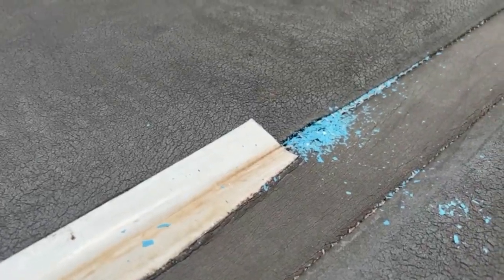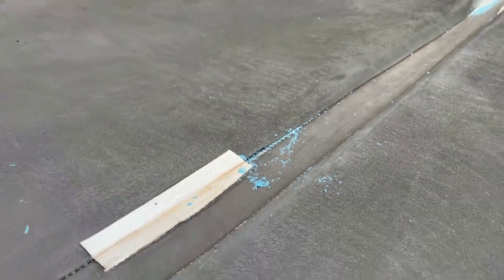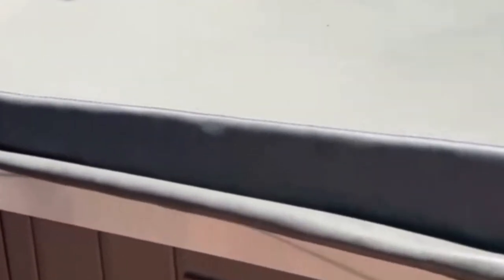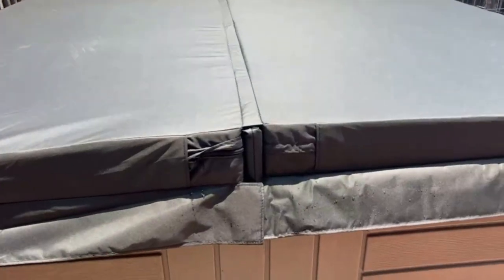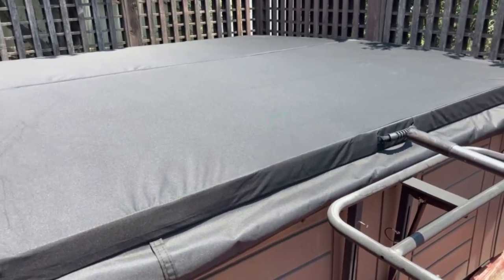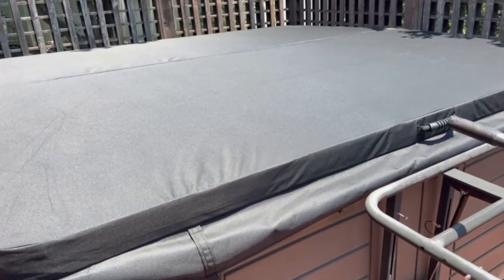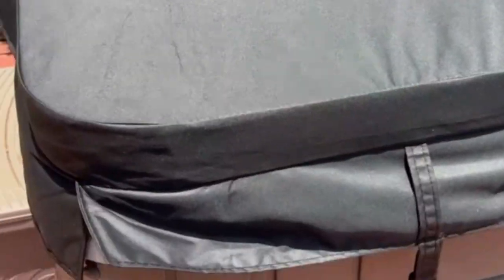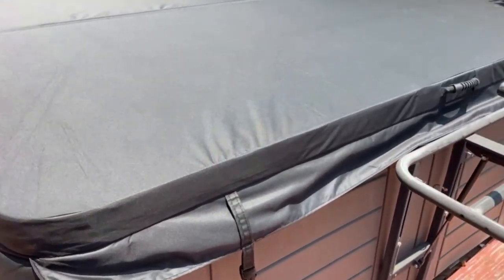How I Got a FREE Hot Tub Cover (Courtesy of Master Spas!)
I was so excited I had to make a short video! Master Spas, the company who made my hot tub reached out recently, expressed how much they love my channel, and sent me a care package of filters, a waterproof Bluetooth speaker, AND a brand new cover for my hot tub! FOR FREE!

Here's the delivery and set up process!

In the market for a new hot tub or need some accessories for your Master Spas hot tub? Check out their website today!